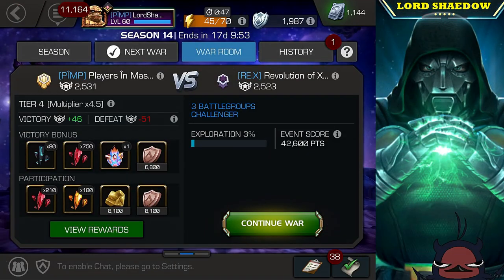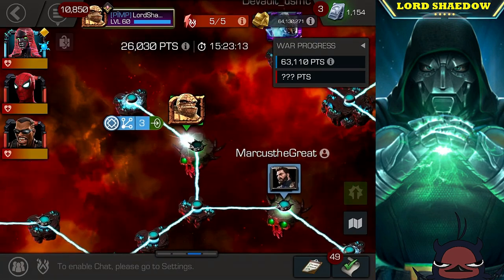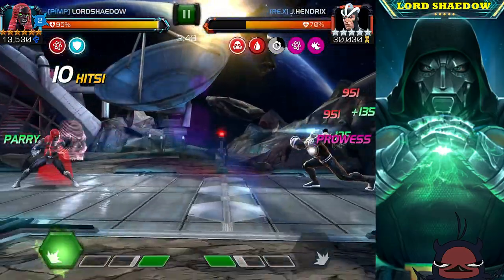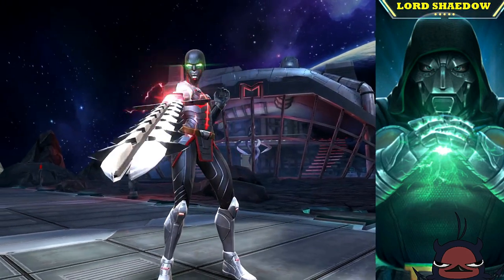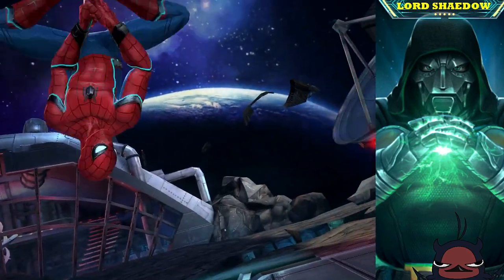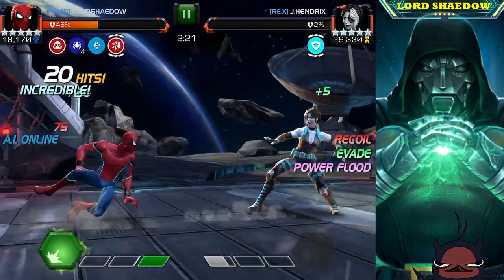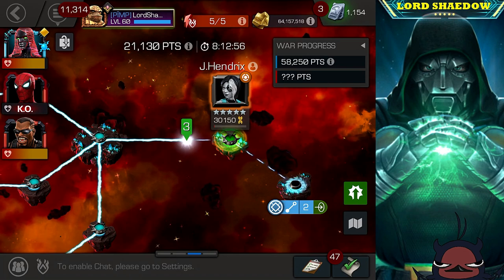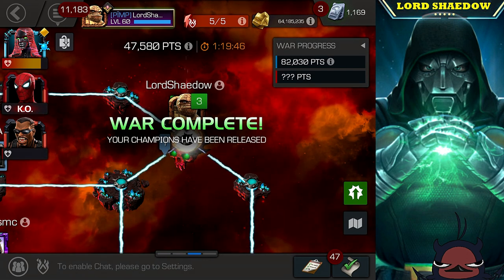MCOC - Alliance War Season 14 | War #5